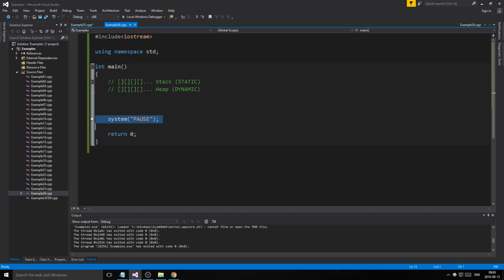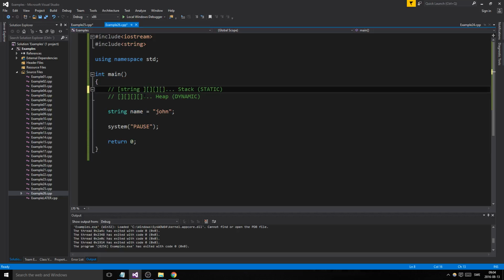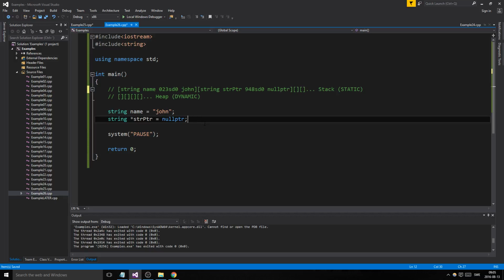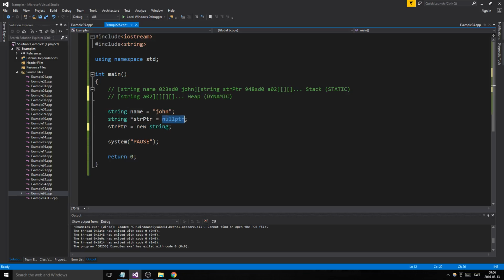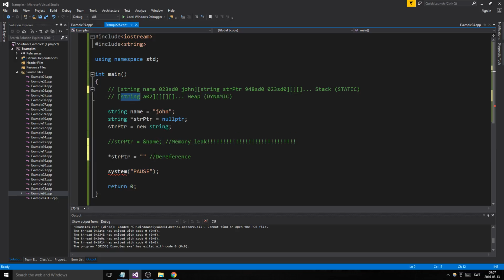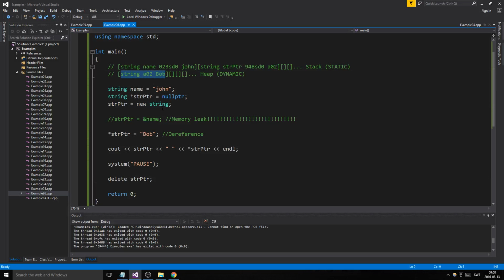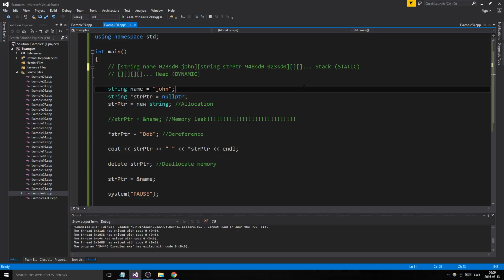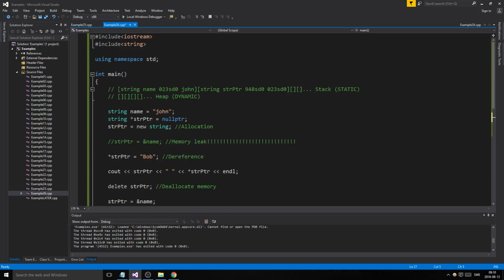C++ Example 26 - Memory allocation intro with Pointers